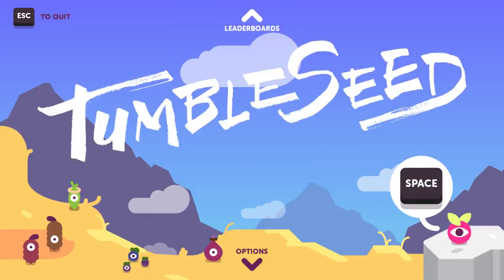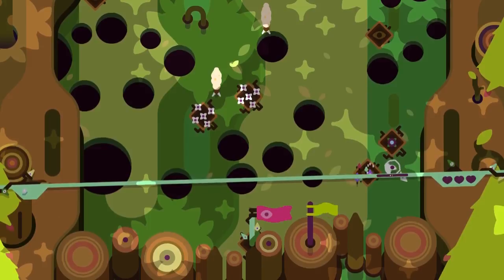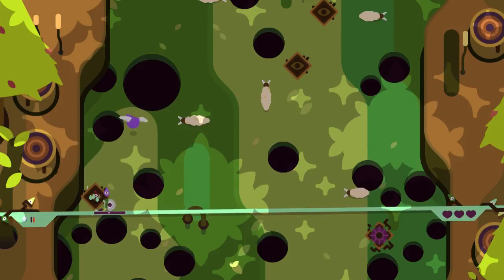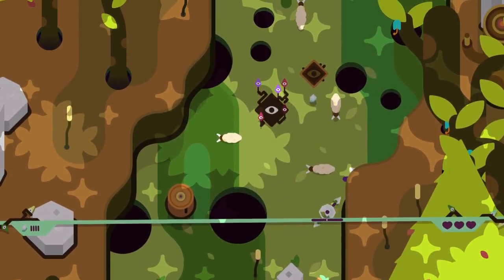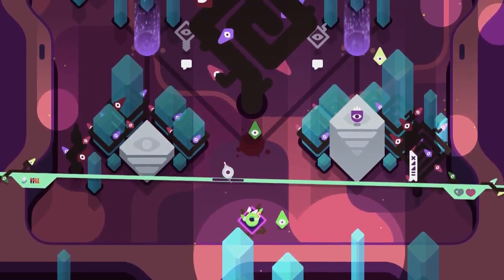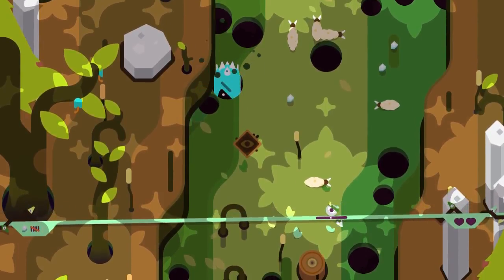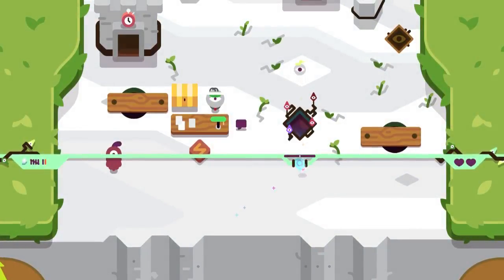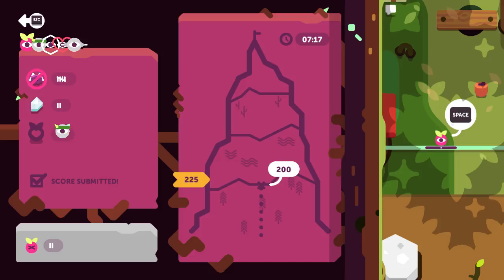TumbleSeed: Episode 1?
Drop a comment if you want to see more of this game! If you guys like this game, I'm down with turning it into a recurring series for a while!